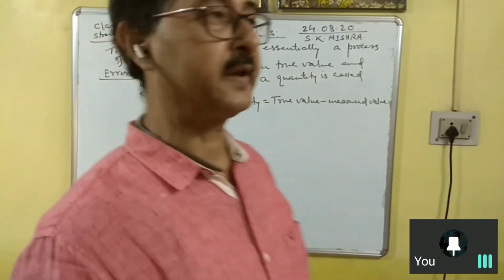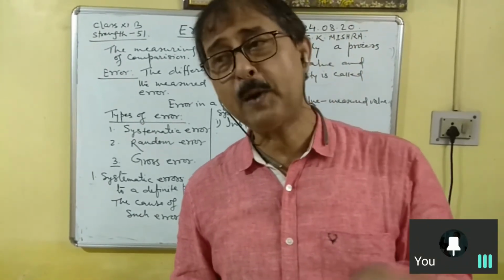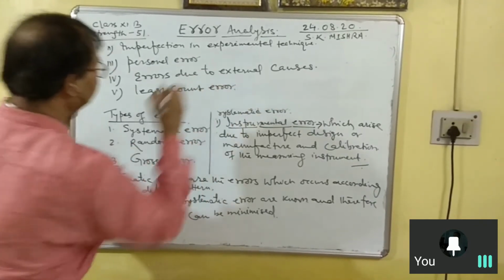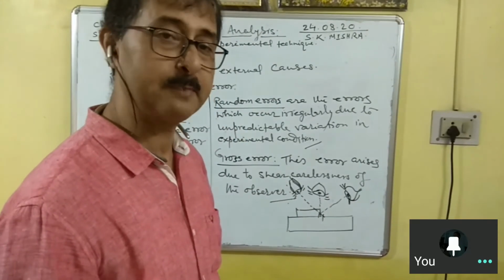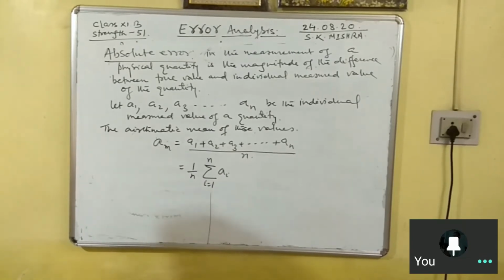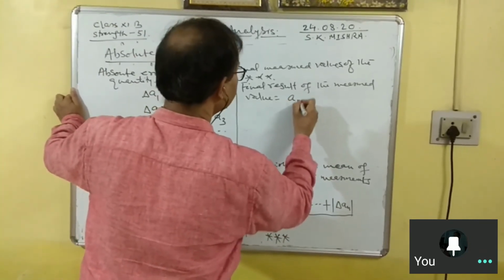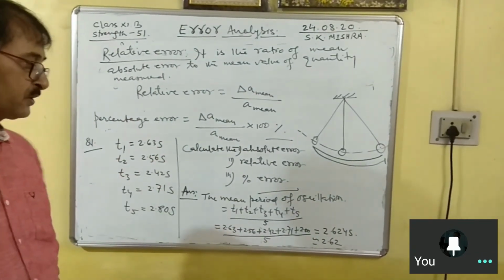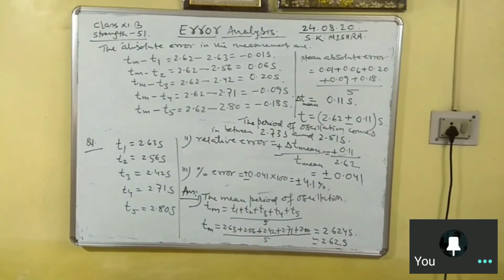class xi, LECTURE-1,error analysis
THIS VIDEO EXPLAINS THE TYPES OF ERROR.